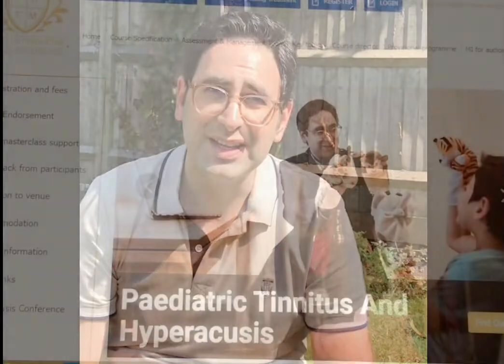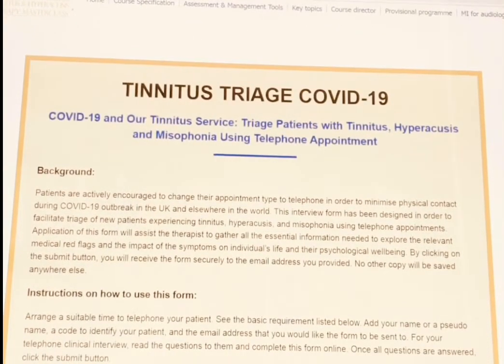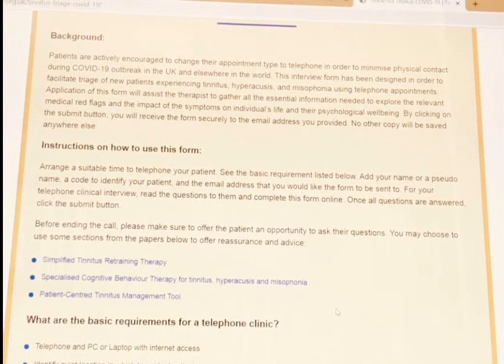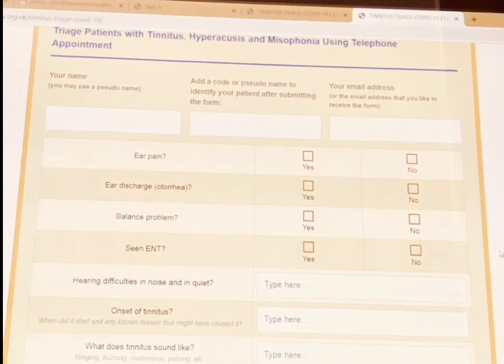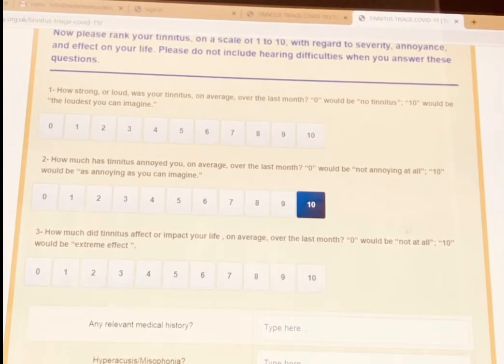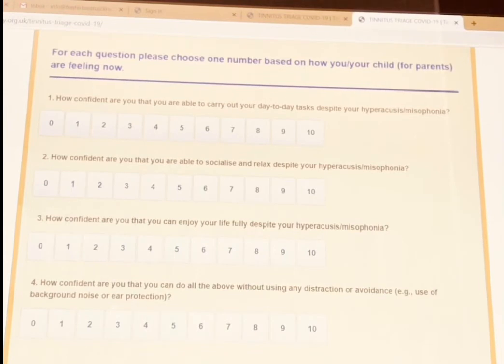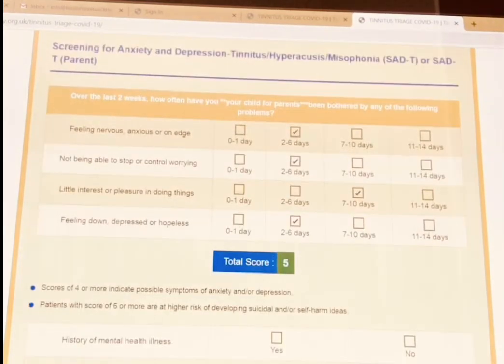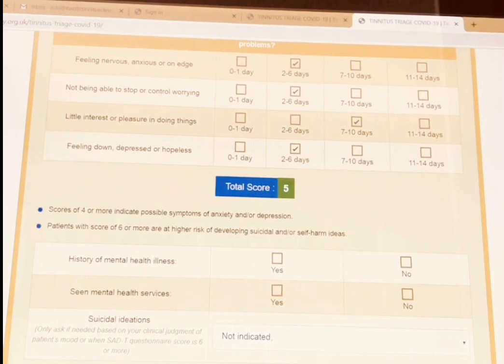COVID-19 and Triage of Patients with Tinnitus, Hyperacusis & Misophonia Using Telephone Appointment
COVID-19 and Our Tinnitus Service (Free tool for healthcare professionals)

COVID-19 and Our Tinnitus Service: Triage Patients with Tinnitus, Hyperacusis and Misophonia Using Telephone Appointment

Patients are actively encouraged to change their appointment type to telephone in order to minimise physical contact during COVID-19 outbreak in the UK and elsewhere in the world. This interview form has been designed in order to facilitate triage of new patients experiencing tinnitus, hyperacusis, and misophonia using telephone appointments. Application of this form will assist the therapist to gather all the essential information needed to explore the relevant medical red flags and the impact of the symptoms on individual’s life and their psychological wellbeing. No other copy will be saved anywhere else.

Instructions on how to use this form:

Arrange a suitable time to telephone your patient. See the basic requirement listed below. For your telephone clinical interview, read the questions to them and complete this form online. Once all questions are answered, click the submit button.

Before ending the call, please make sure to offer the patient an opportunity to ask their questions. You may choose to use some sections from the papers below to offer reassurance and advice: